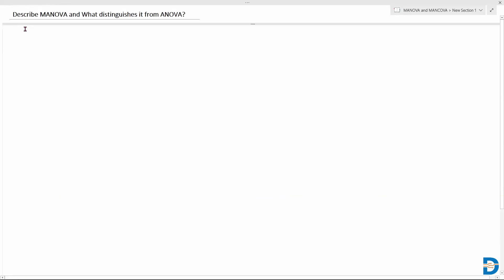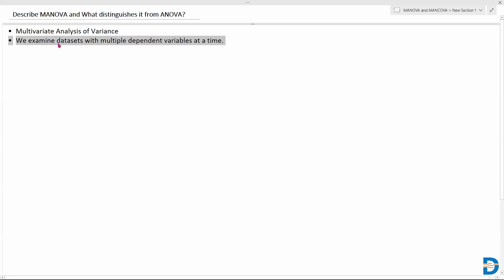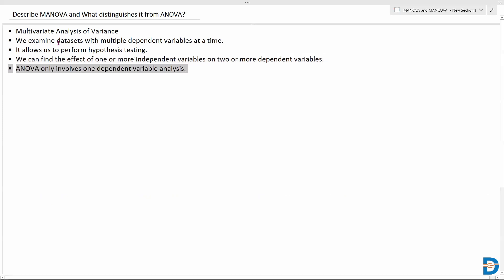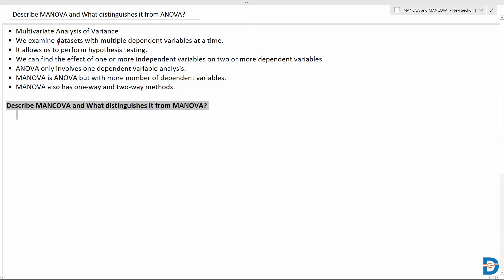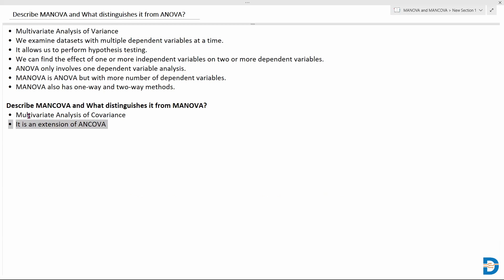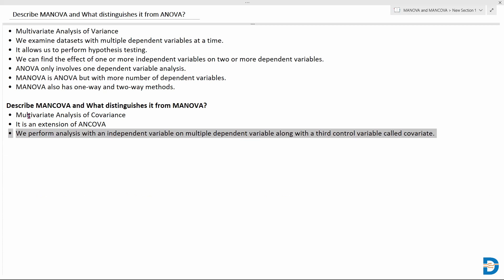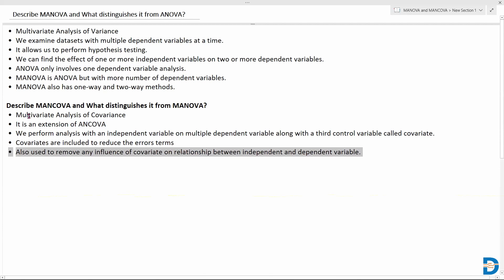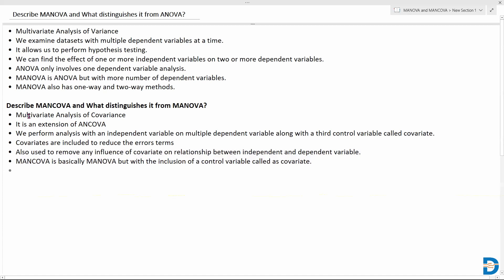Distinguish between Manova test and Anova test? - Statistics for Data Science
Watch Video to understand the meaning of Manova test and know how manova is different from anova test?